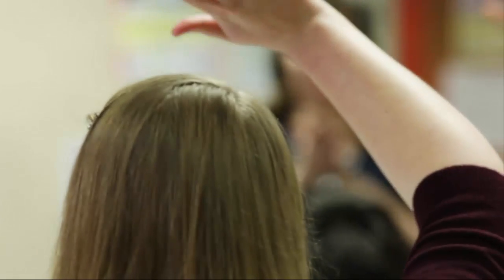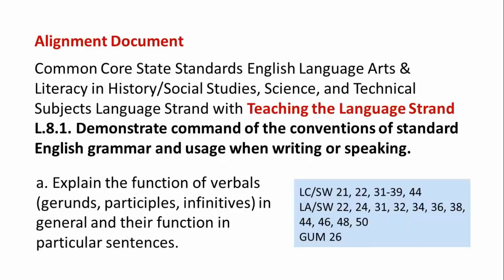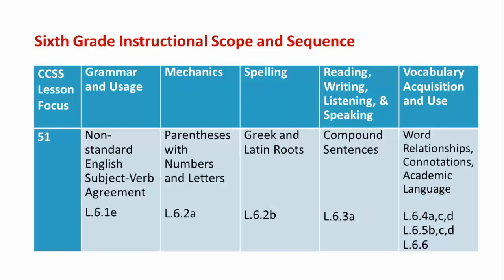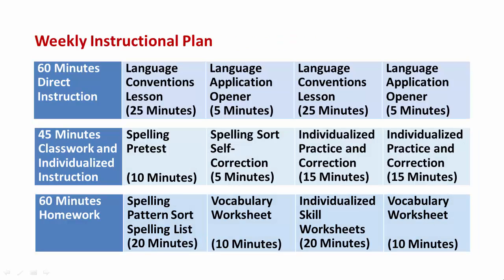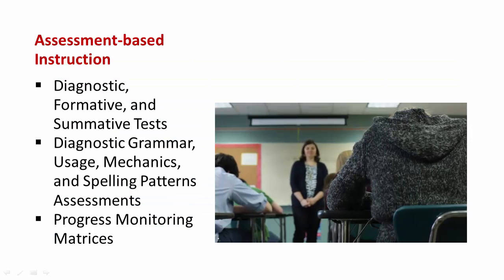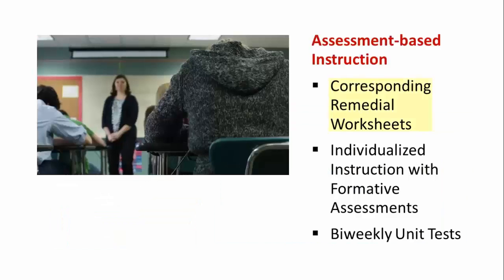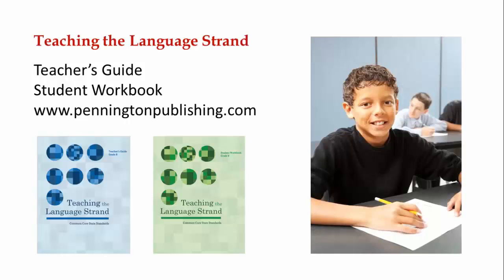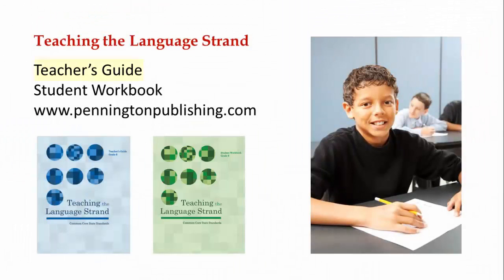Teaching the Language Strand Overview: Training Module 1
Teach your students the Common Core grammar, usage, mechanics, spelling, and vocabulary Standards with the Teaching the Language Strand Grades 4-8 programs.